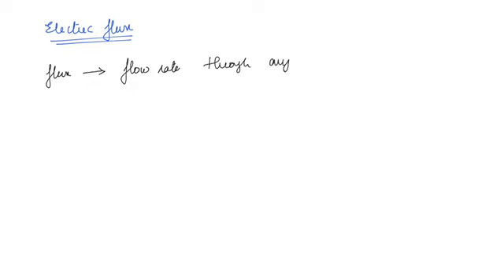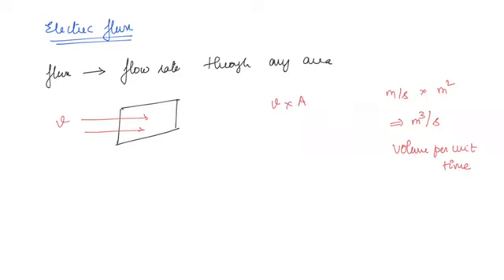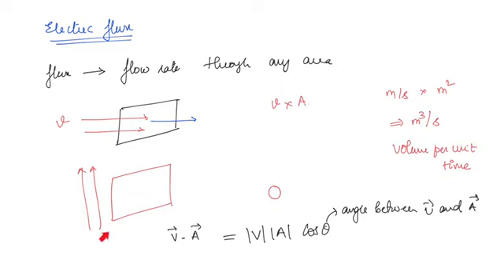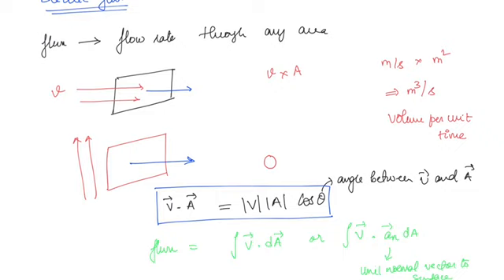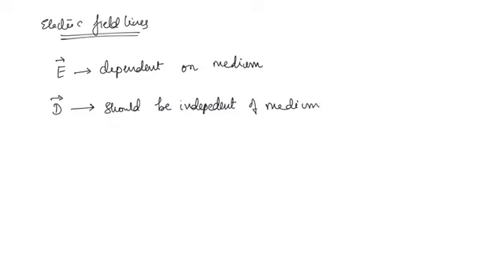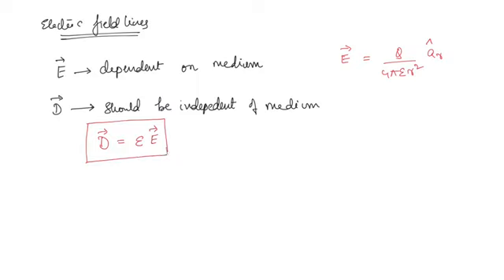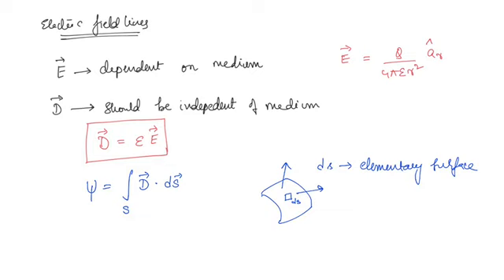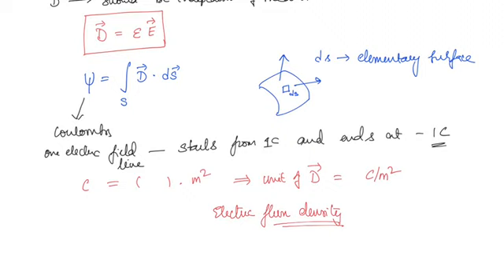Lec 4: Electric Flux | Electromagnetic Fields